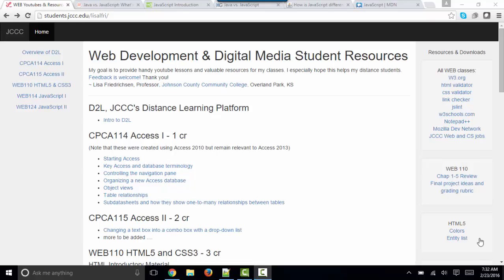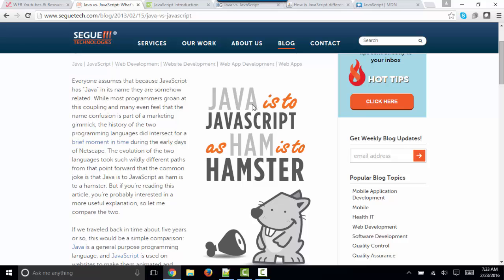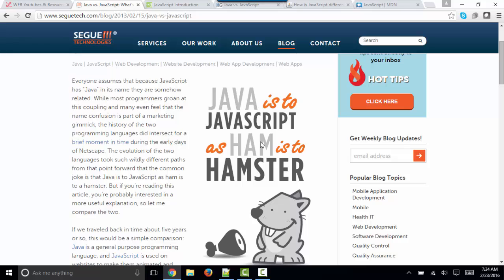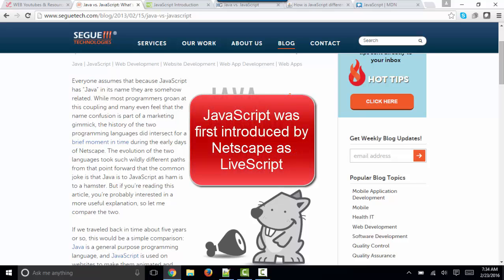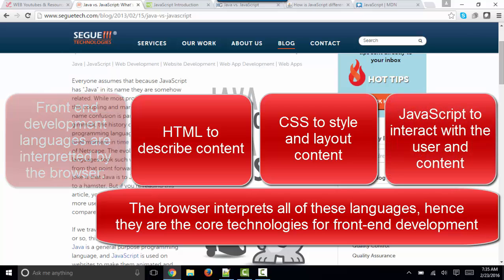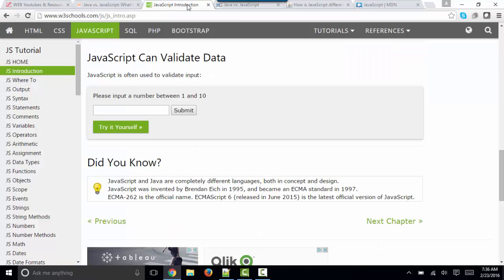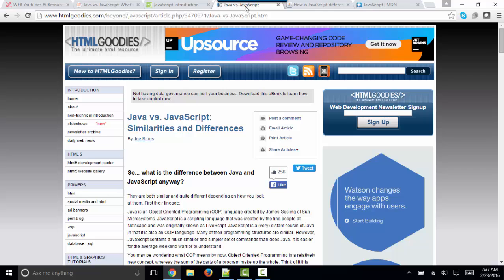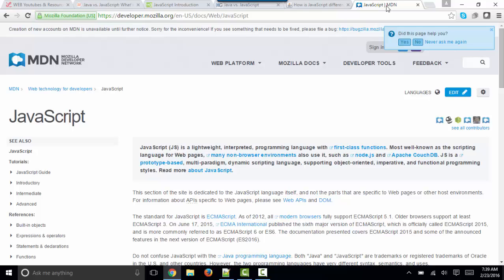Java vs. JavaScript - what's the difference?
Lisa Friedrichsen @ Johnson County Community College.